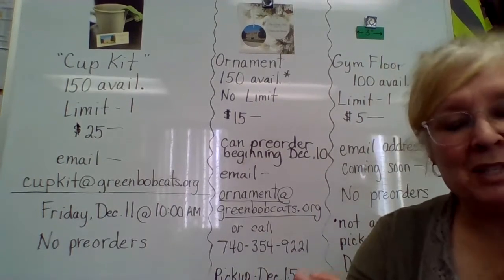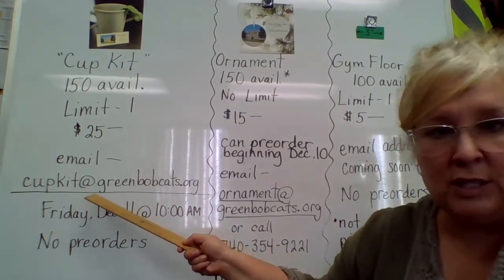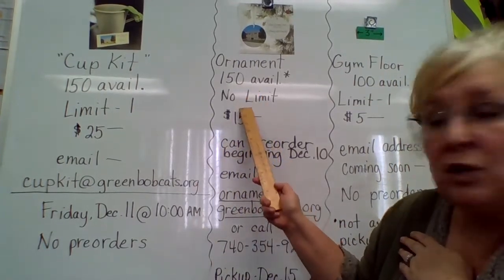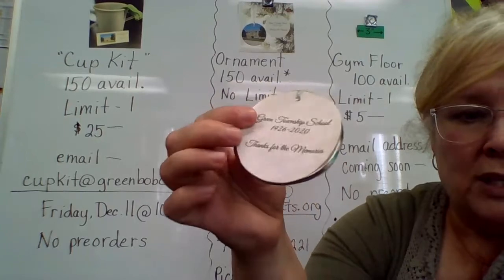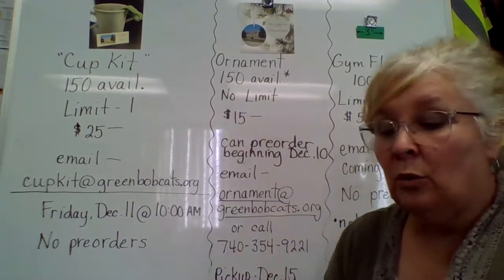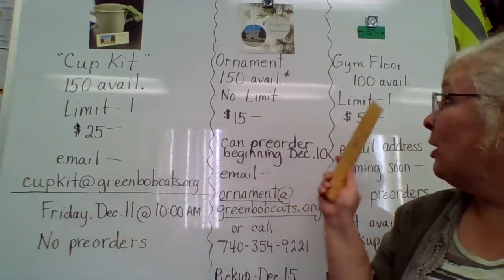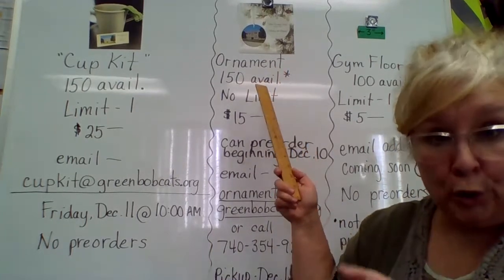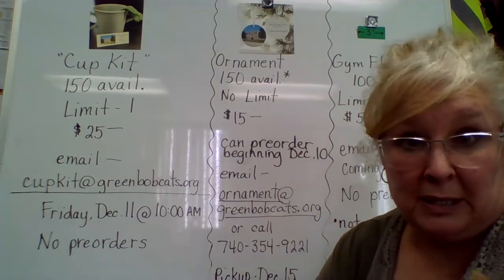"Cup Kit," Keepsake Ornament, and Gym Floor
Watch and see how to order these keepsake items in time for Christmas!